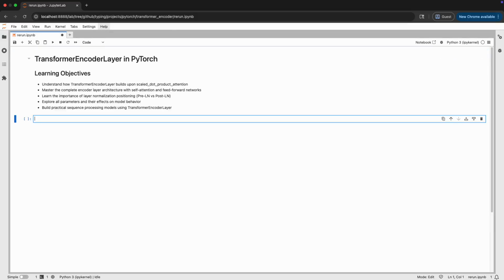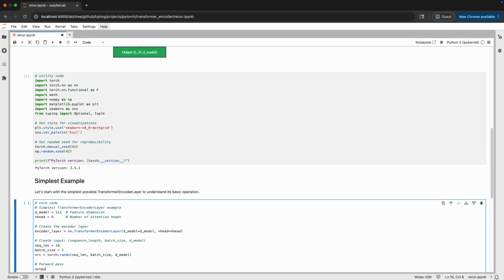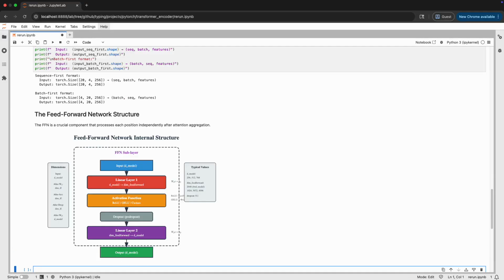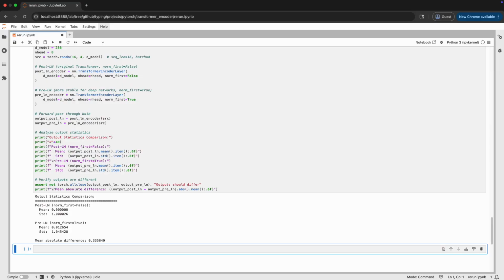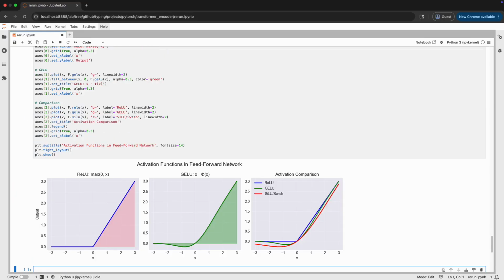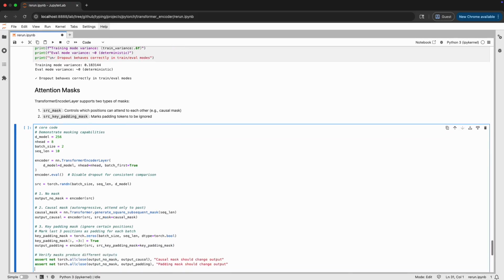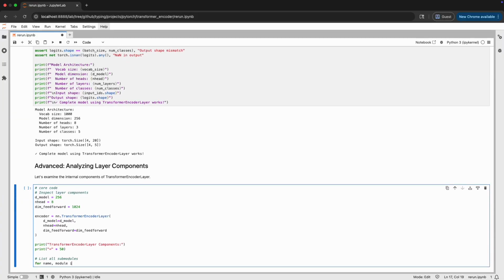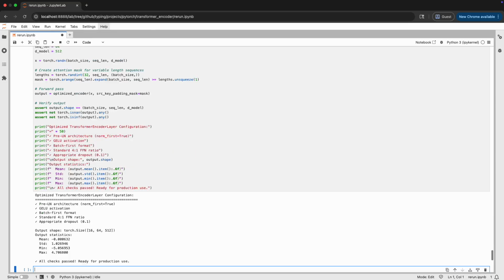Pytorch Tutorial: nn.TransformerEncoderLayer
TransformerEncoderLayer in PyTorch - Complete Tutorial

Learn how to use PyTorch's TransformerEncoderLayer with practical examples and in-depth explanations. This tutorial covers everything from basic usage to advanced configurations, including architectural details, parameter documentation, and best practices.

📚 Chapters:
00:00 TransformerEncoderLayer in PyTorch
00:31 TransformerEncoderLayer Architecture
01:22 Simplest Example
02:31 Parameter Documentation
03:12 Understanding batch_first Parameter
04:11 The Feed-Forward Network Structure
05:19 Pre-LN vs Post-LN Architecture (norm_first)
07:07 Activation Functions
08:37 Dropout for Regularization
09:37 Attention Masks
10:42 Building a Practical Sequence Model
11:56 Advanced: Analyzing Layer Components
13:24 Best Practices Summary